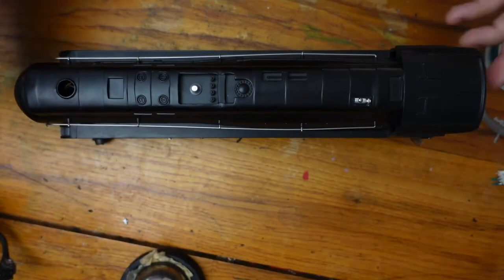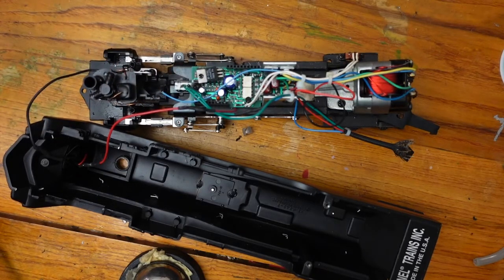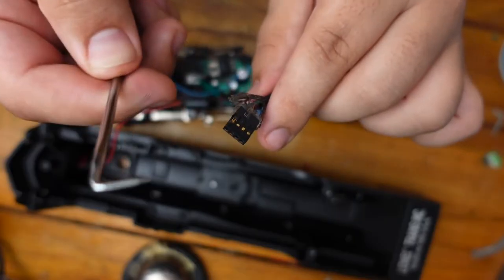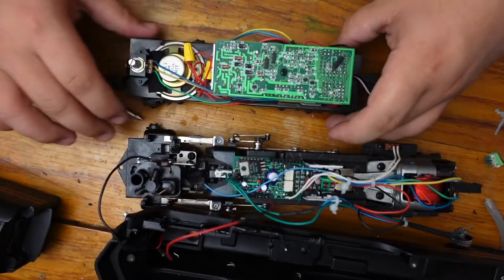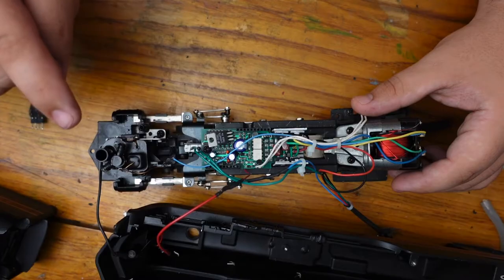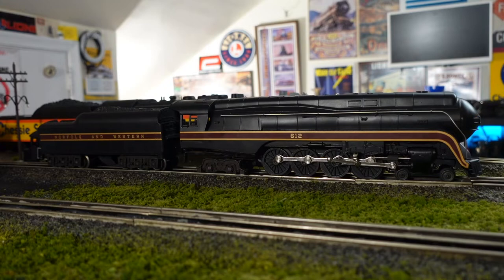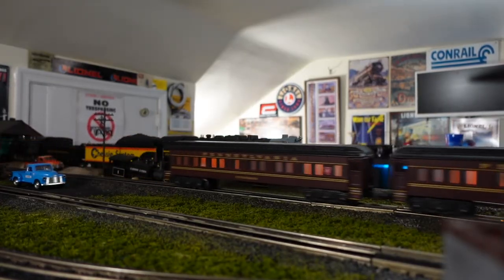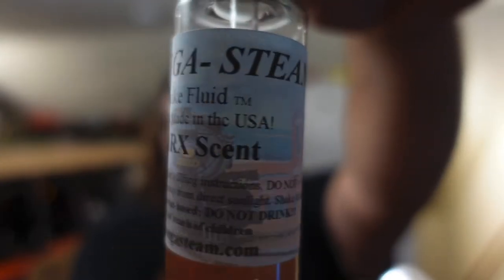Troubleshooting Lionel Railsounds with Lionel N&W 612 & Run Session!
Welcome back to the train room for another tutorial and run session! This J Class locomotive was having electrical problems beyond belief so this required some re wiring. This was easily accomplished and I’m here to show you guys what I did to bring her back to life!

Chuff fixed via new Cherry switch / wiring
All wiring soldered via lead free solder - be aware “lead free” solder DOES contain lead (a toxic metal) below an EPA Standard Always wash hands after use.

For sending me the link that was located on Trainz (with a Z) website/ eBay!

Thanks to Trainz.com for having such an amazing stock of parts , pieces and accessories!

We also always use JTs Mega Steam in the NixCrossing Studio!

Happy Railroading!